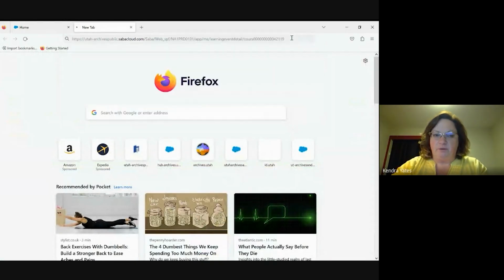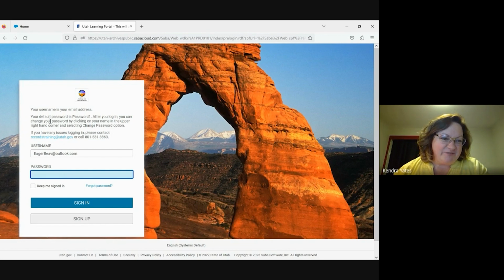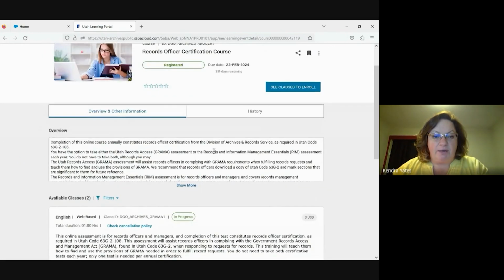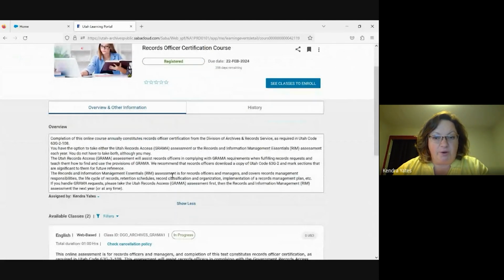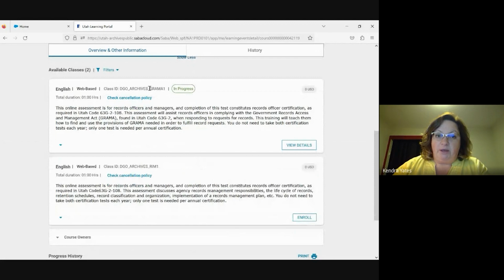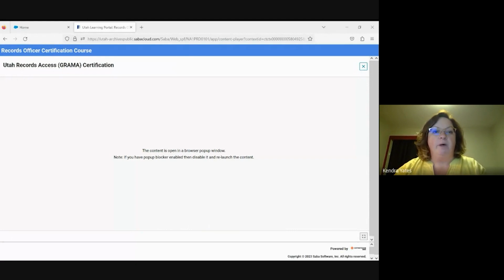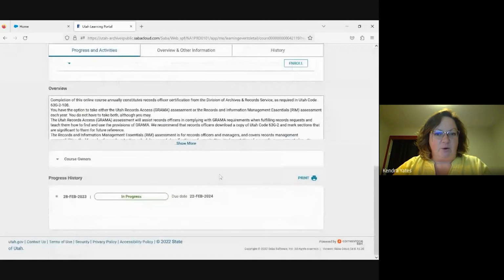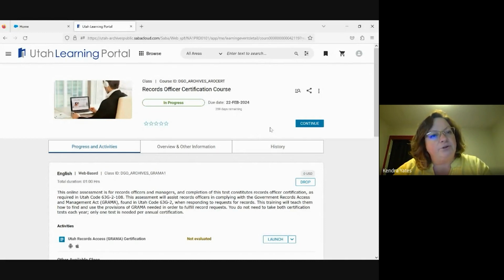Access the Certification Test (Local Government)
Chief Records Officer Kendra Yates demonstrates how to access the certification test for appointed records officers in local government.

Access written instructions at archivesnews.utah.gov/learning-center/access-certification-test-local-gov/